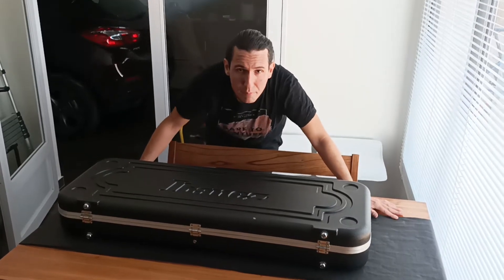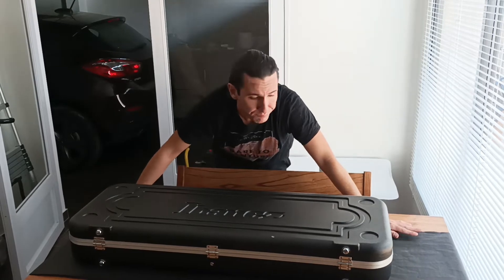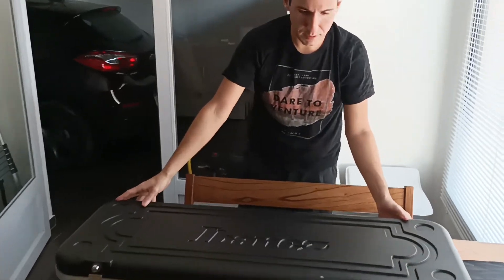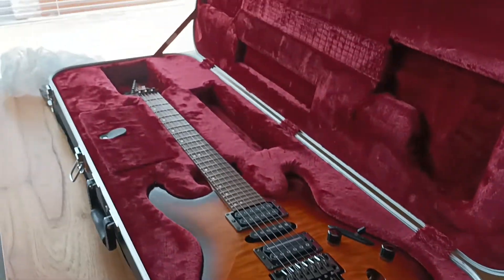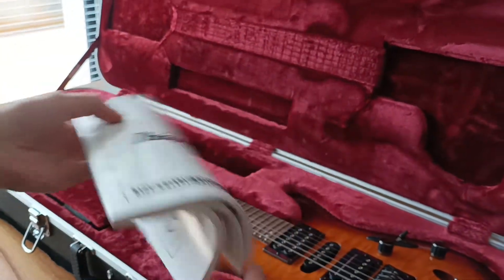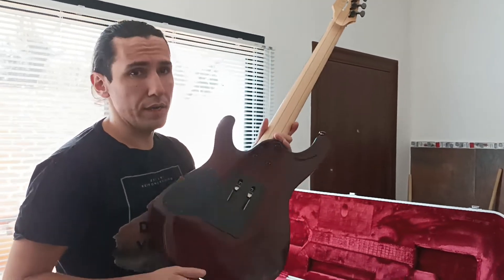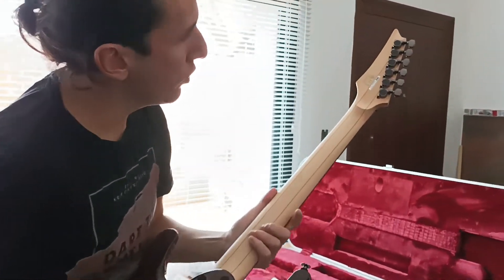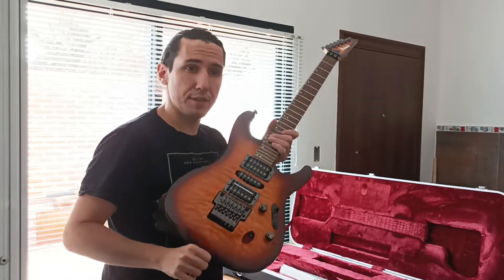My new Ibanez S (Prestige Japan 2019)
Visit jordanguitars.co.uk